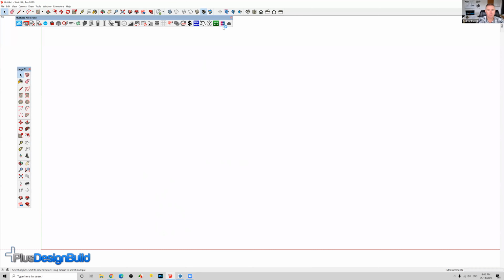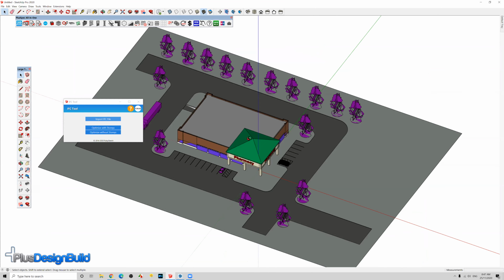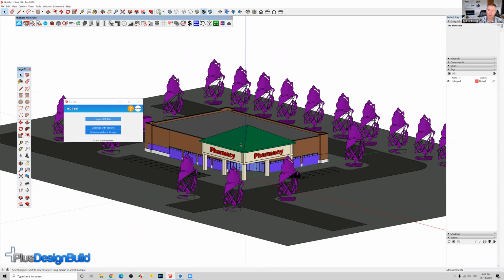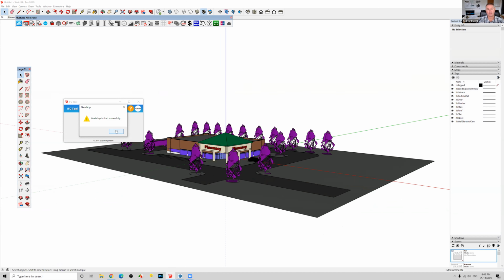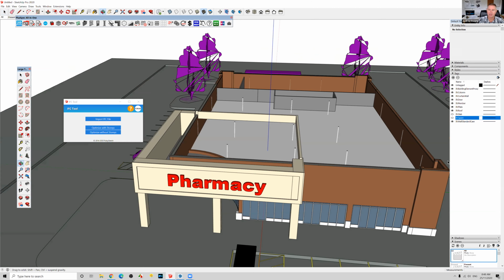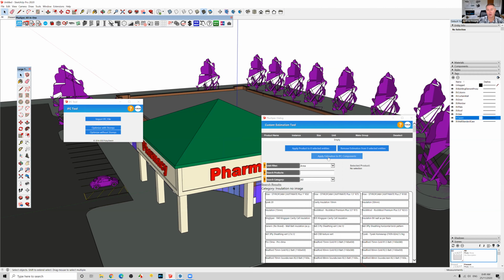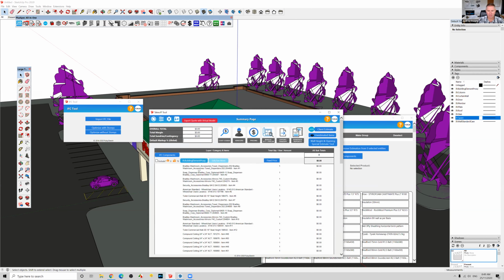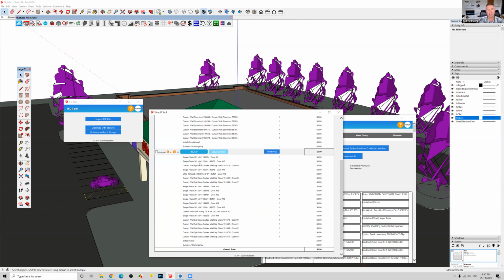Estimate Revit, ArchiCAD, Tekla and other IFC Models with PlusDesignBuild: Coming Soon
Produce a BOQ from an IFC Model with the New PlusDesignBuild Optimisation & Custom Estimation Tool: Coming Soon.